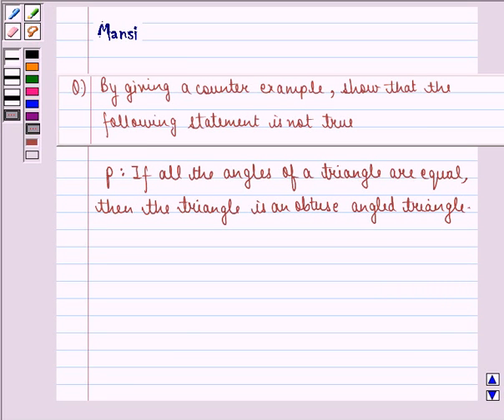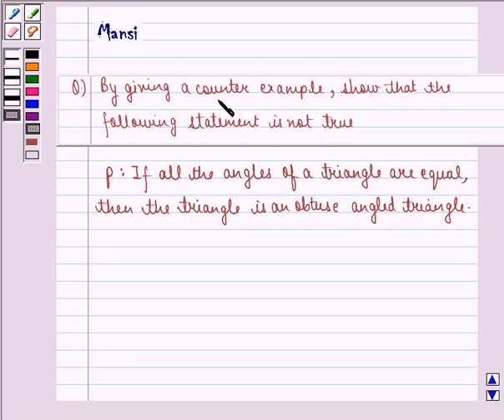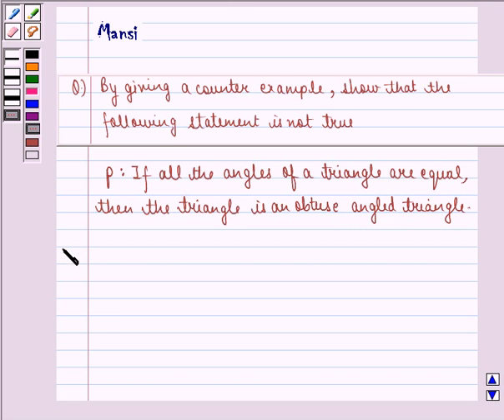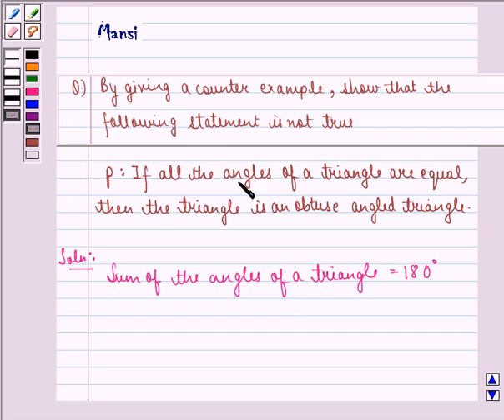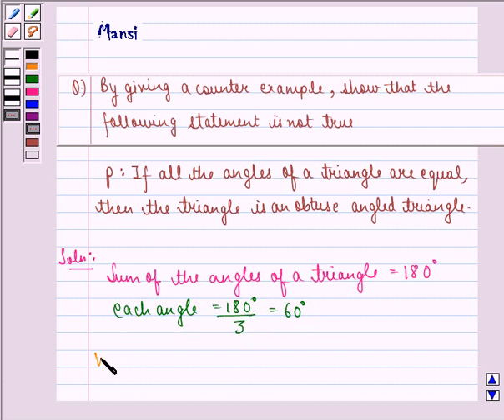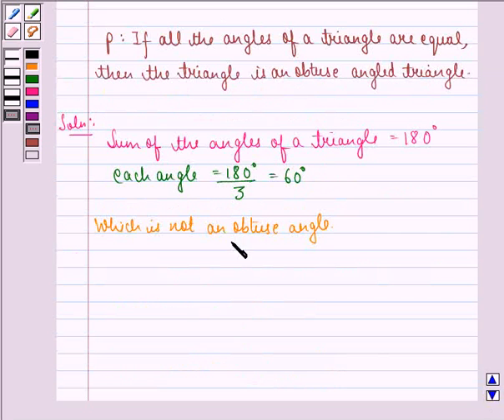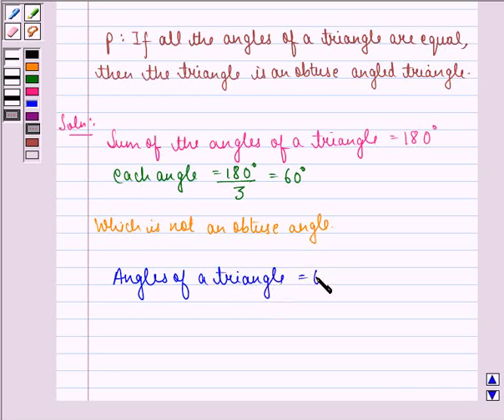Maths XI NCERT 14 14 5 4i